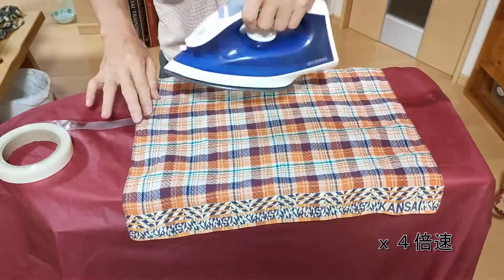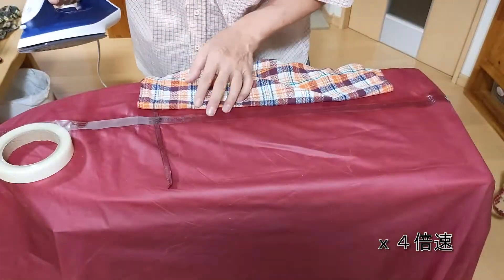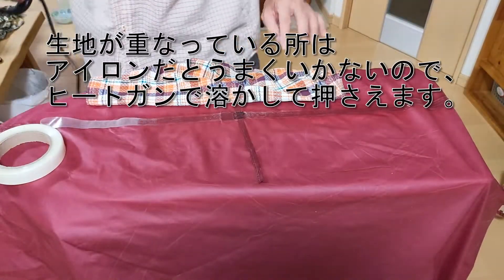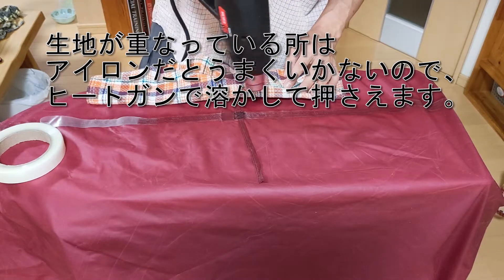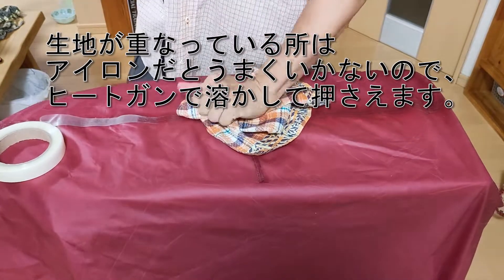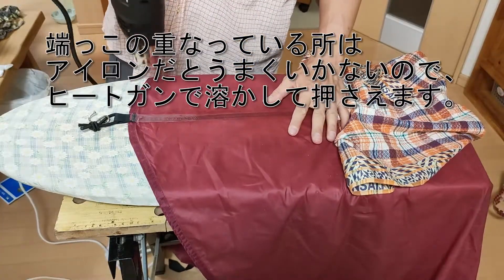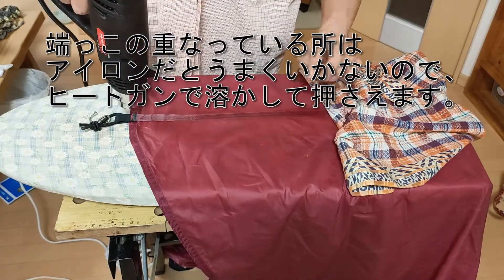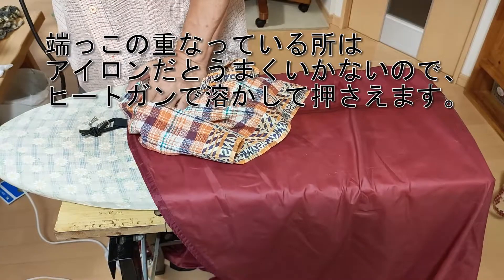シームテープ貼り直し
自分でシームテープの貼り直しをしてみました。